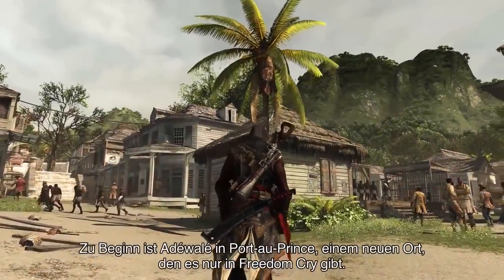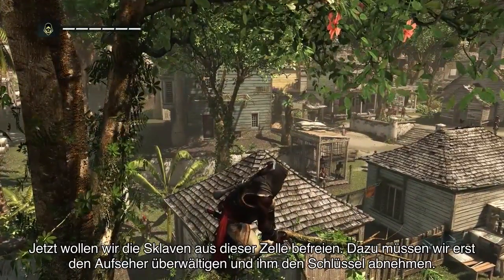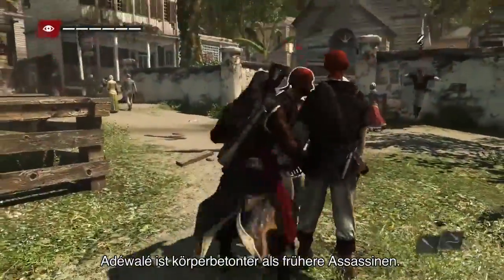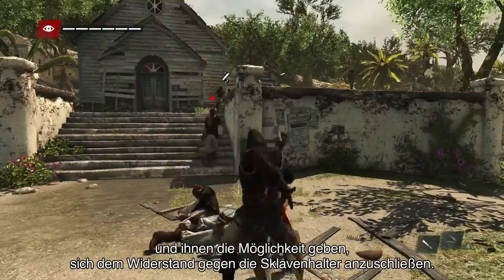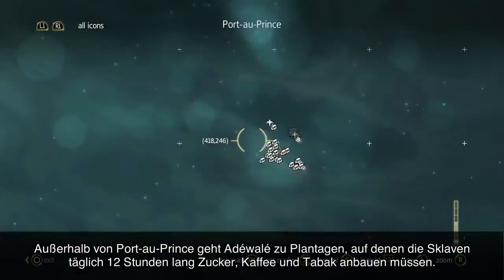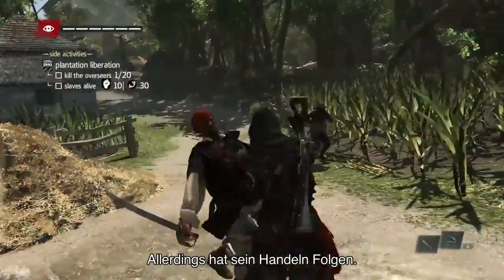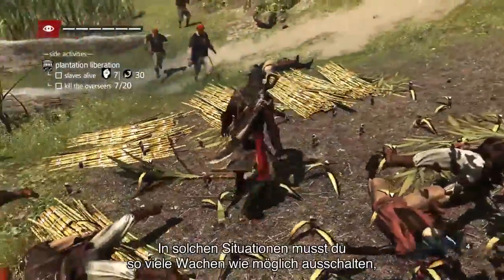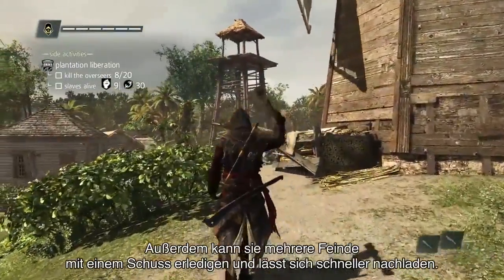Assassin´s Creed: Freedom Cry | Gameplay Walkthrough